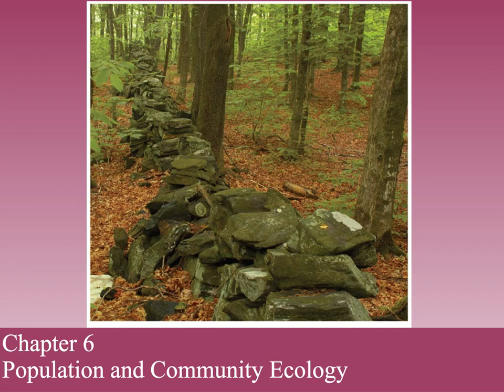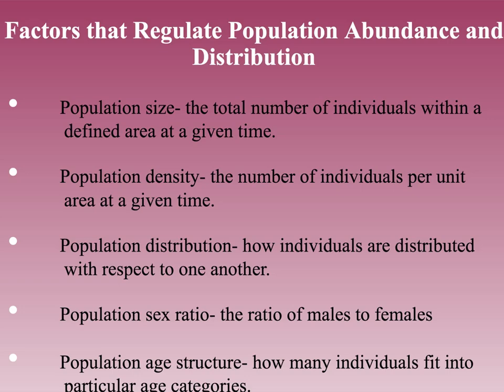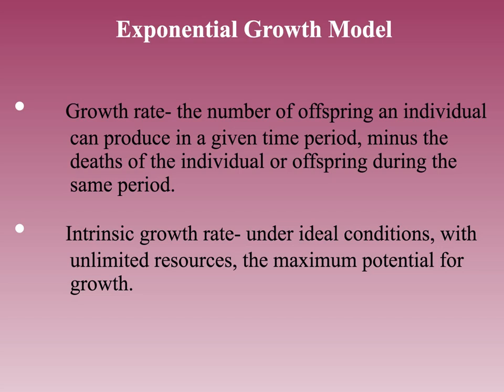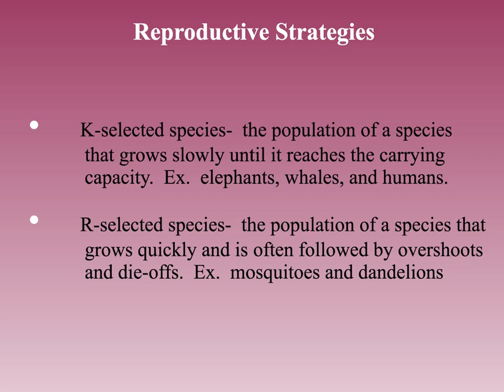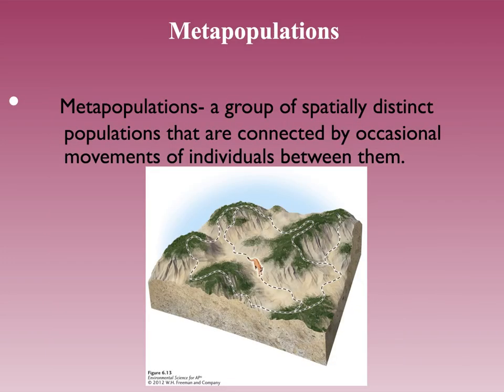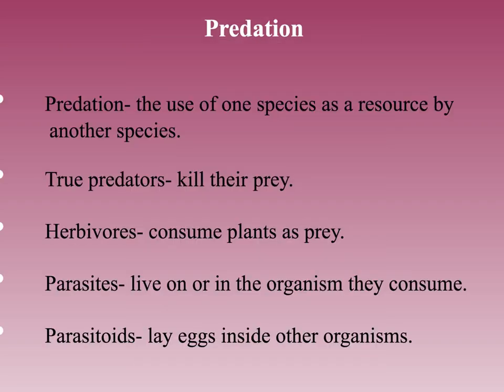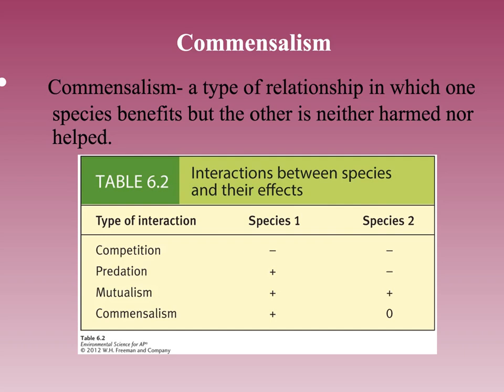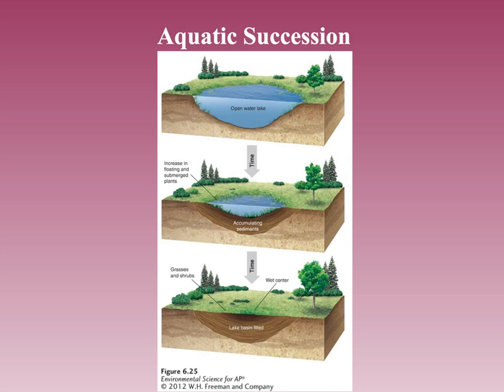apes ch 6 population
Notes on Ch 6 Population